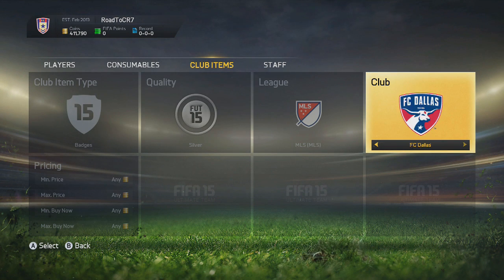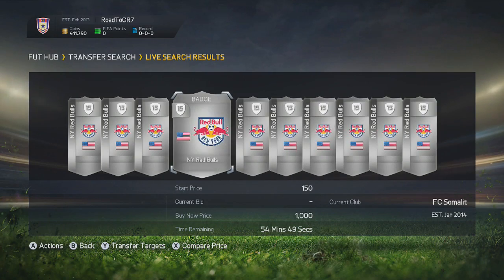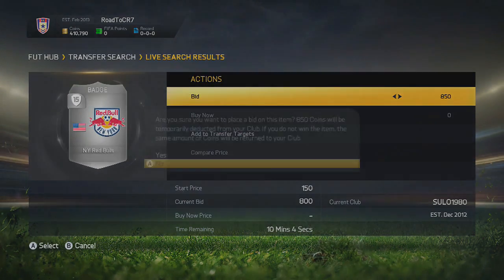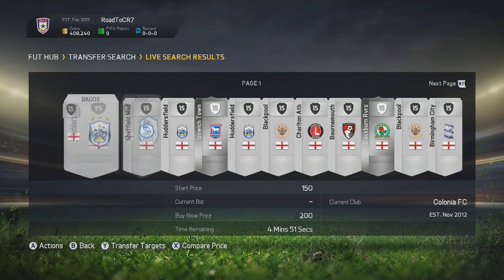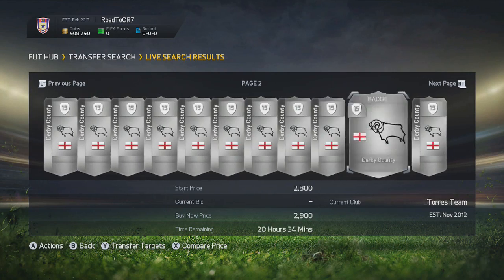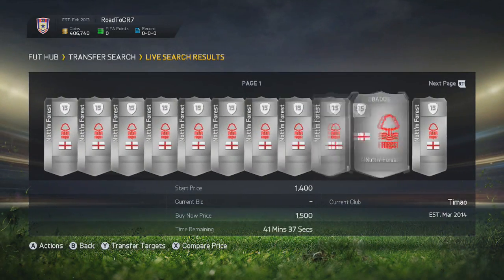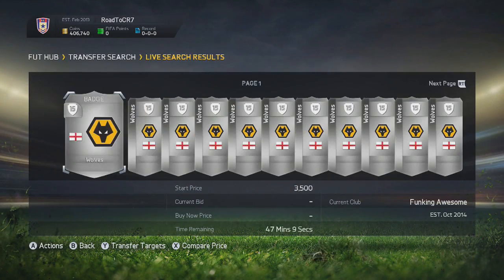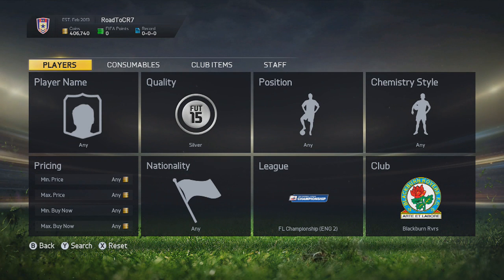FIFA 15 Ultimate Team | CRAZY SILVER BADGES METHOD!!!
CRAZY SILVER BADGES METHOD!!!
50 LIKES? XD